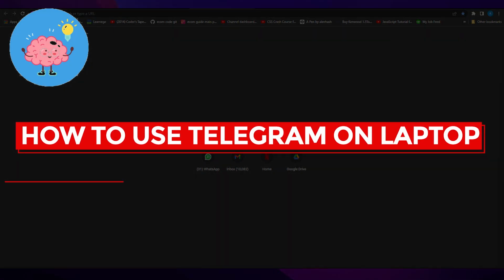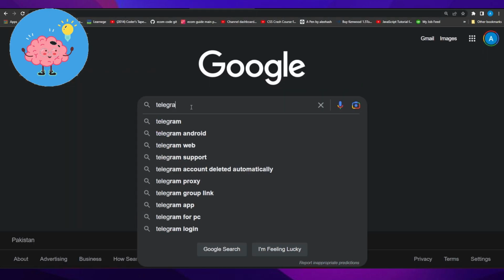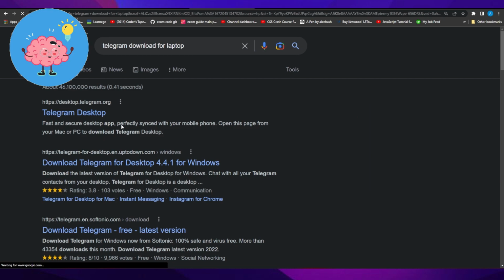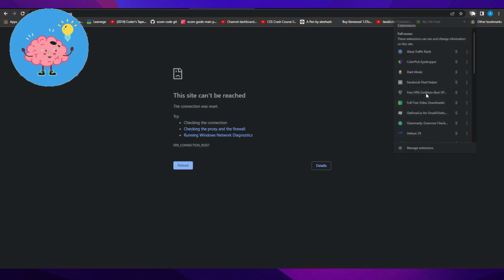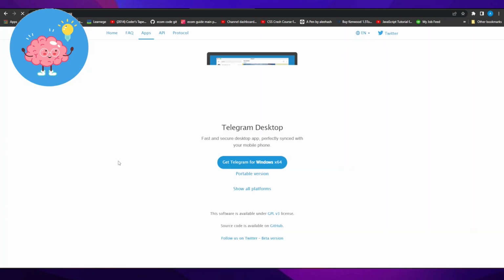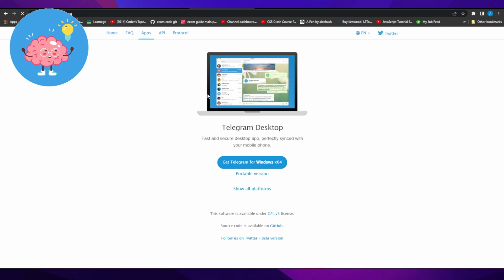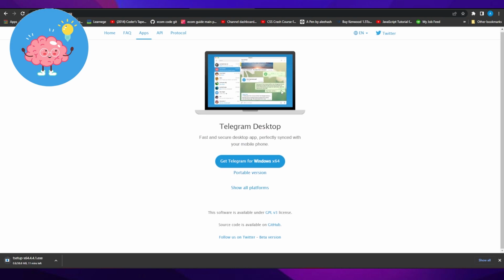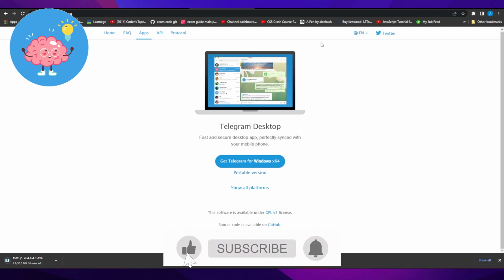How to Use Telegram on Laptop | How to Install Telegram on PC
How to Use Telegram on Laptop
In this video, we'll be showing you how to use Telegram on a laptop. We'll also be installing Telegram on a PC.

Telegram is a popular chat app with a large user base. It's perfect for staying connected with your friends and family while on the go. In this video, we'll show you how to use Telegram on a laptop and install it on a PC. After watching this video, you'll be able to use Telegram on your laptop and PC with ease!